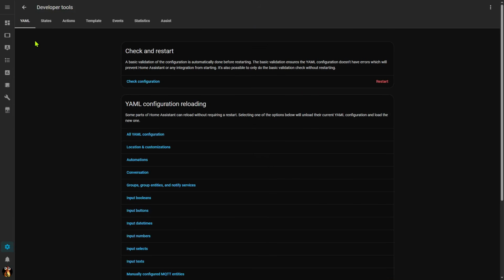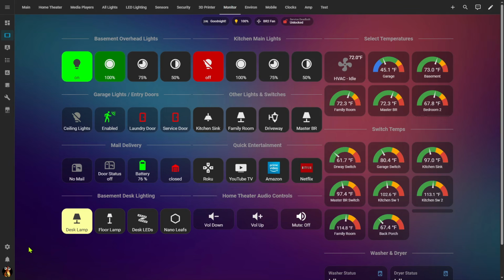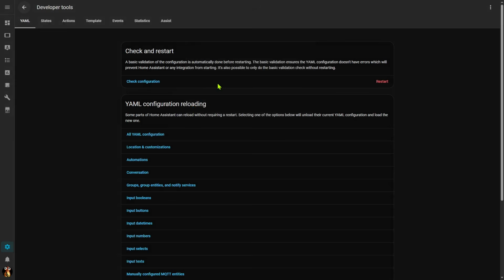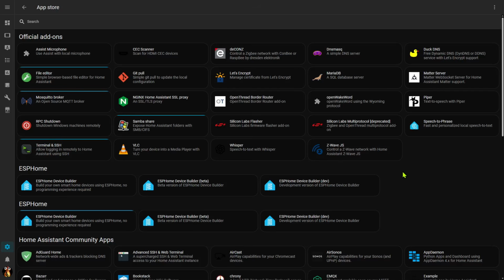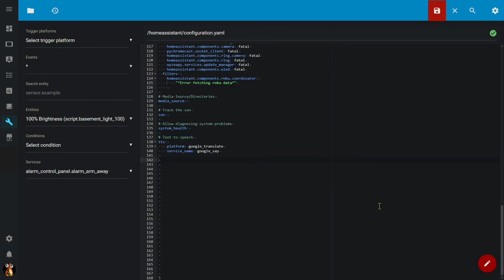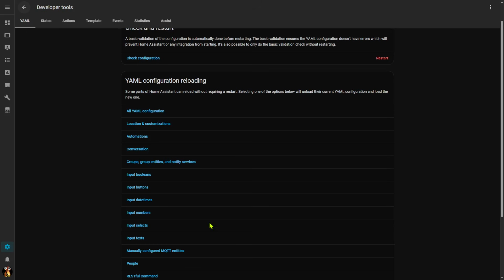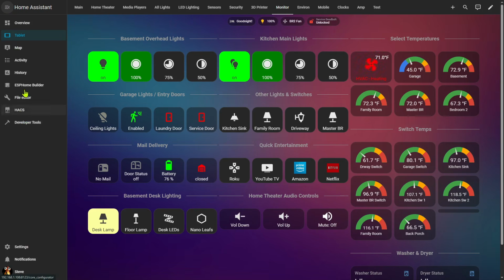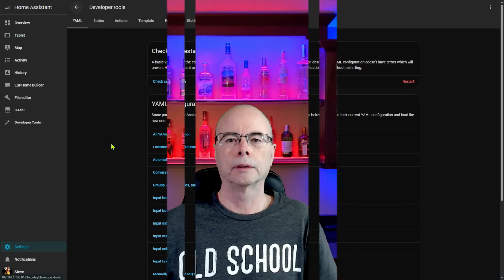Home Assistant: Add the Developer Tools back to the Sidebar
Release 2026.2 removed the developer tools from the side bar.  But this quick fix allows you to easily add it back.  I'll show you the simple, step-by-step process to get the Developer Tools icon back on the side bar!

Because YouTube descriptions do not maintain proper YAML formatting, you can find the YAML referenced in this Github Gist:

It takes significant time, effort and occasionally substantial expense to create these videos.